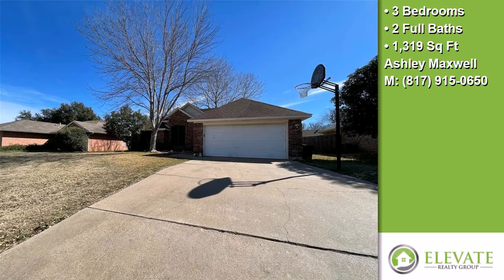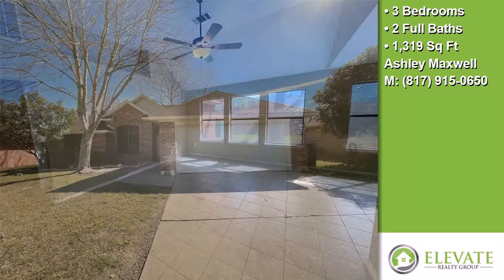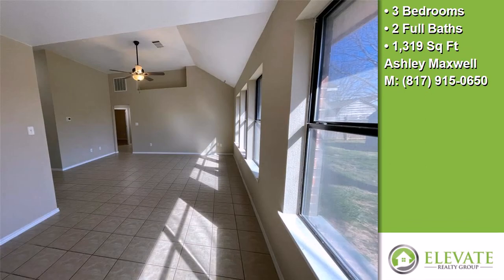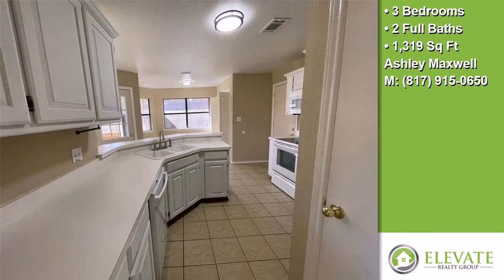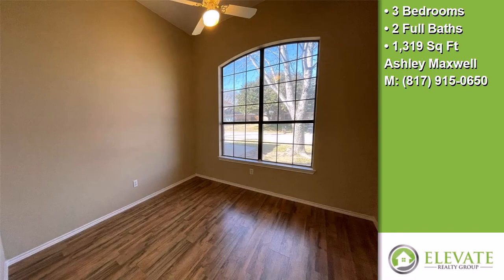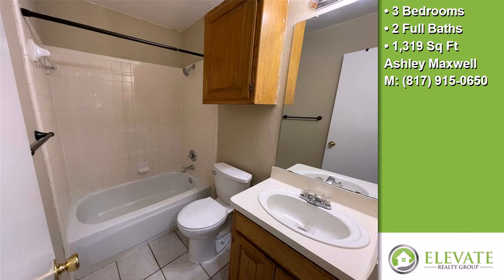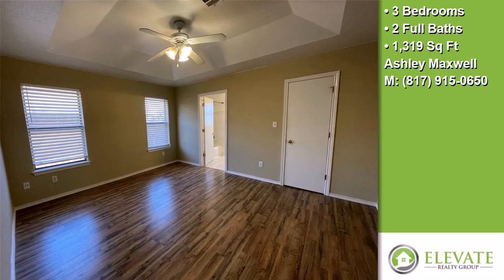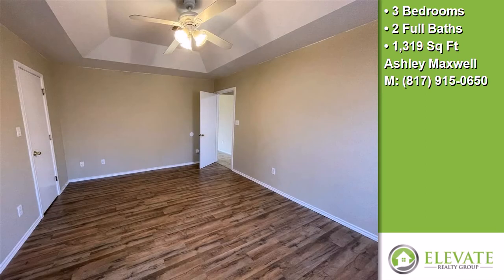1511 Clover Lane, Granbury, TX, 76048 Tour - $1,600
Represented by: Ashley Maxwell
Elevate Realty Group,
3 Bedrooms - 2 Full Baths
Check out this cute home in Misty Meadows subdivision! This 3 bedroom, 2 bathroom features a nice open living space that offers a lot of natural light. Kitchen has a breakfast bar, dishwasher, and refrigerator to use xA0;at your xA0;convenience. Utility room is right off the breakfast area with a washer and dryer included with the rent. The backyard is the perfect spot for entertaining xA0;with a screened in back patio. All lawn care is included with rent as well. This is the perfect spot to call home and convenient to grocery shopping. You don't want to miss this one!